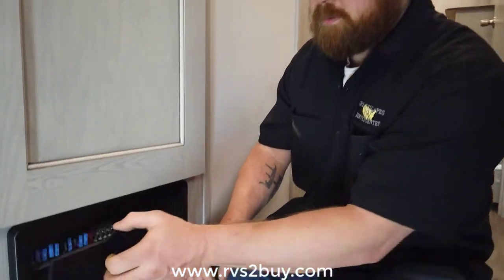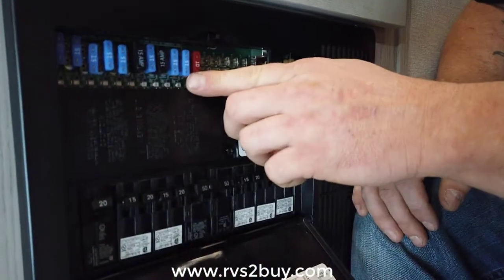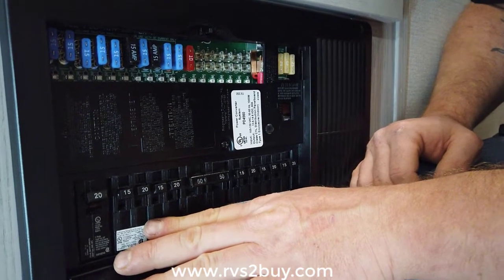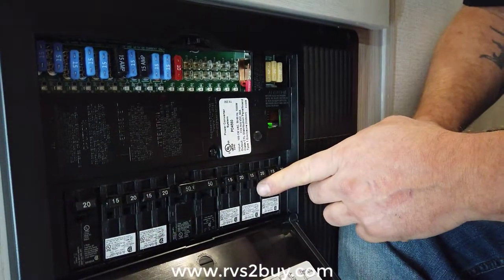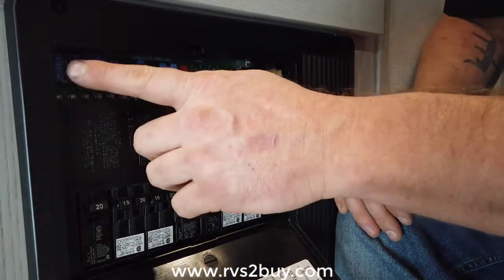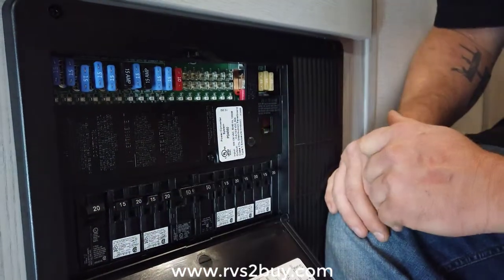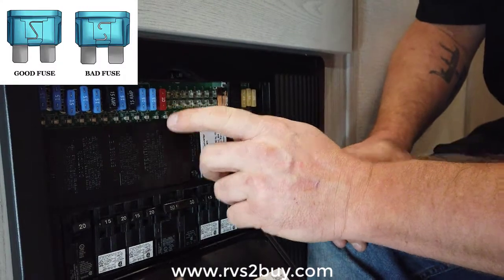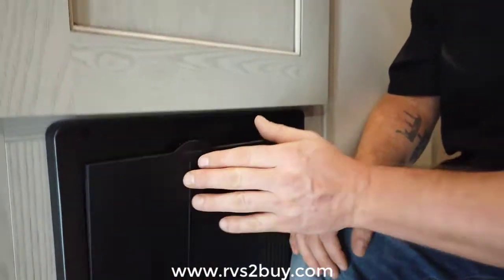RV TIPS AND TRICKS - BASIC BREAKER PANEL TROUBLESHOOTING - TIP#5